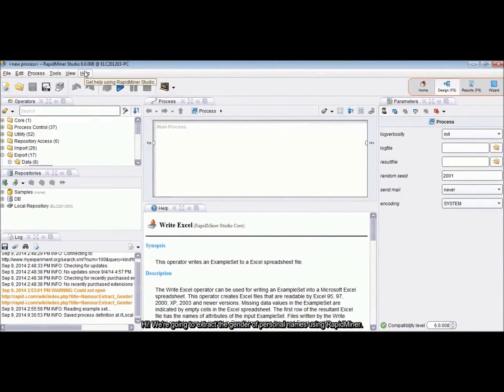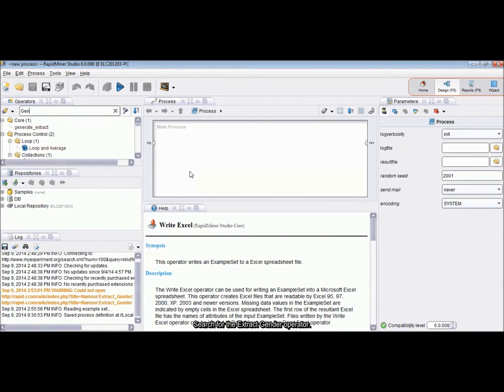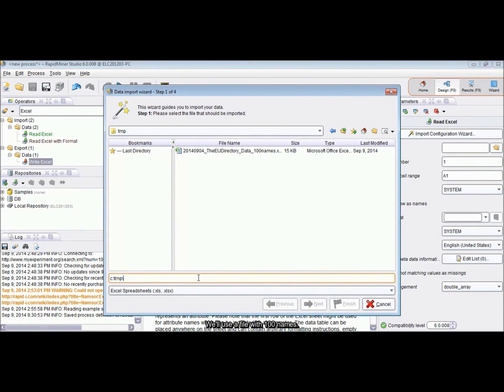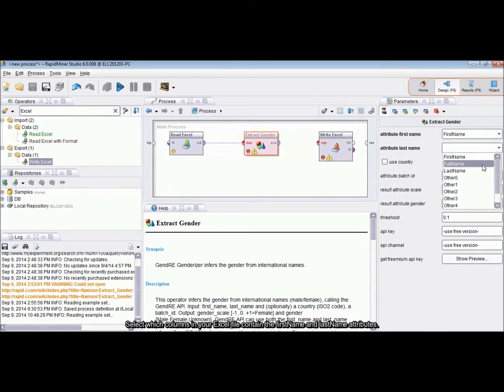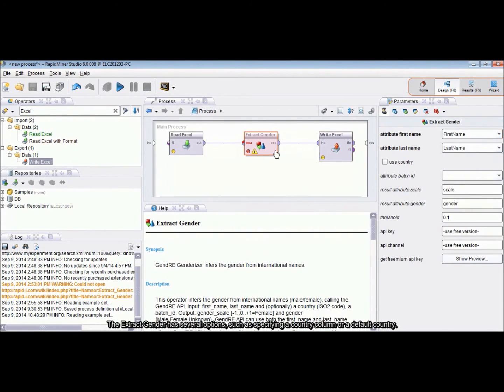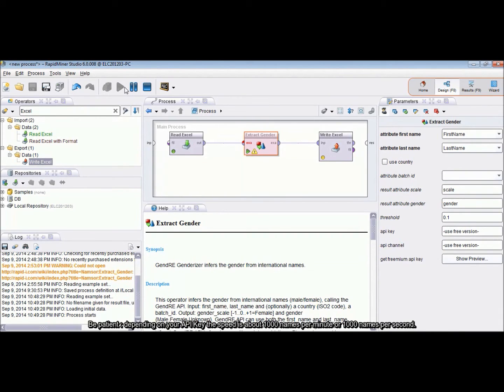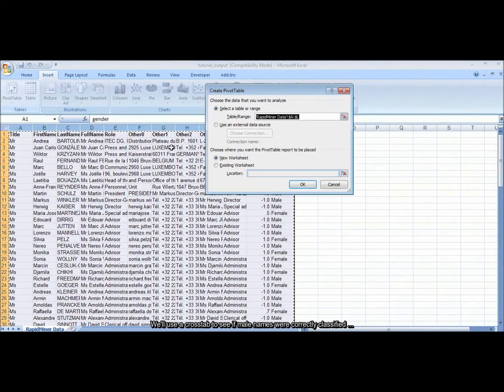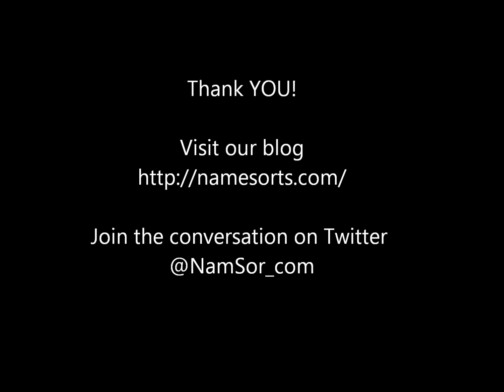RapidMiner Tutorial : Extracting the Gender of Personal Names, using NamSor Onomastics Extension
In this tutorial, you will learn how to genderize personal names using NamSor Onomastics Extension for RapidMiner.